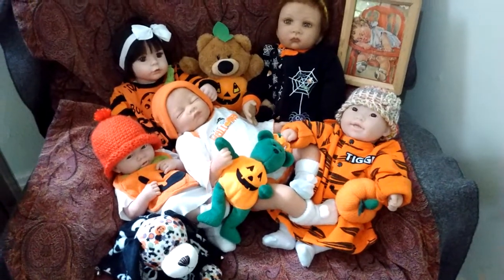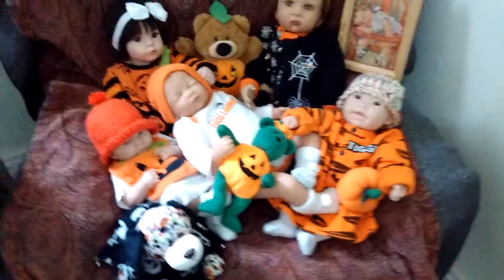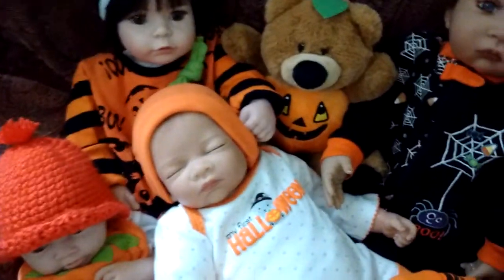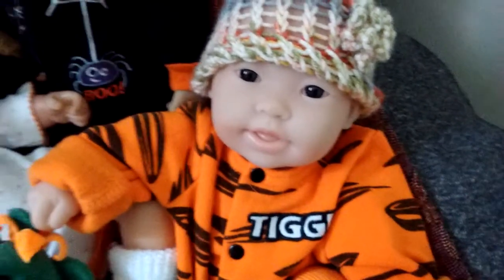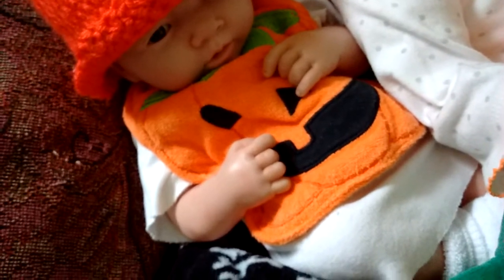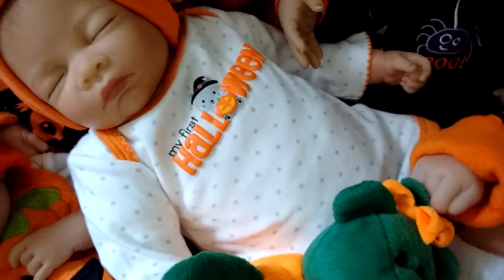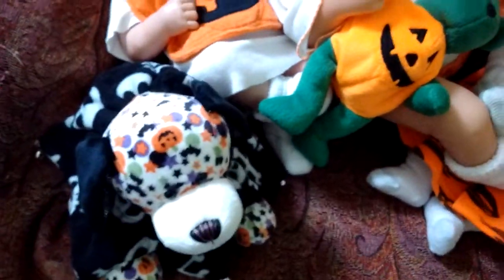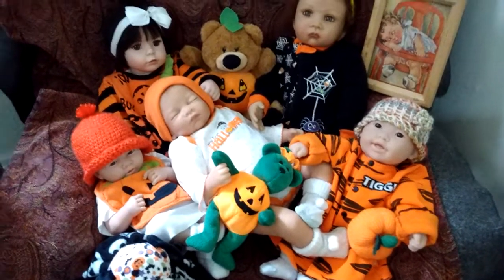DOLLS CHANGED INTO THRIFTED HALLOWEEN OUTFITS FOR THE MONTH OF OCTOBER!